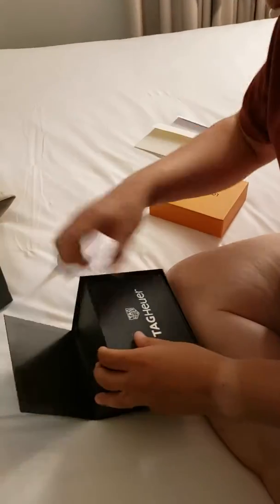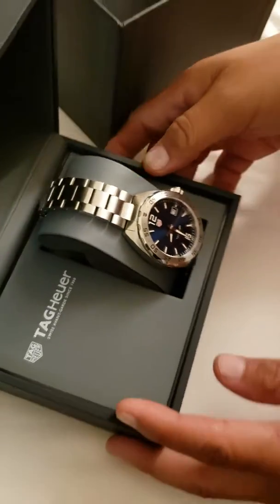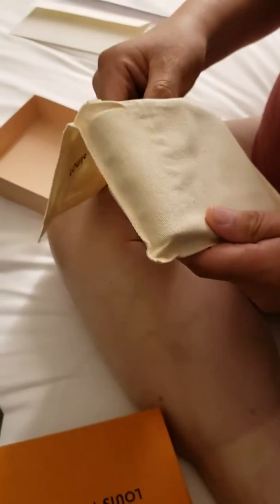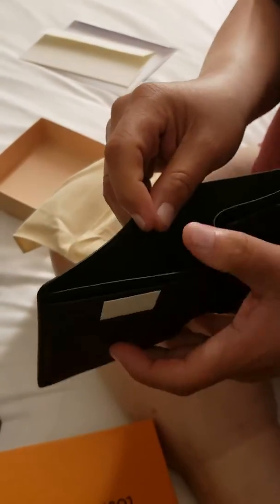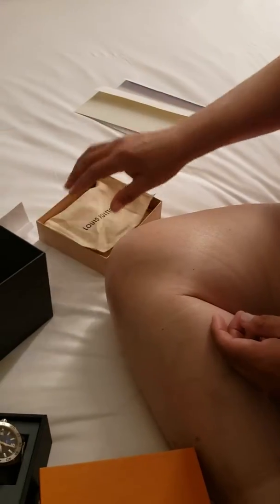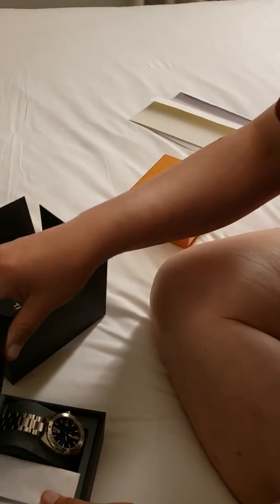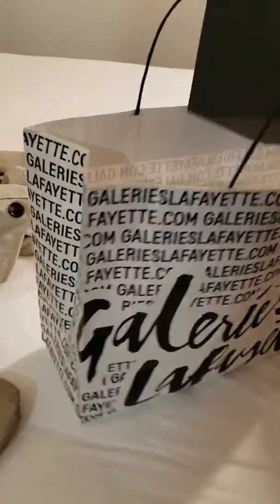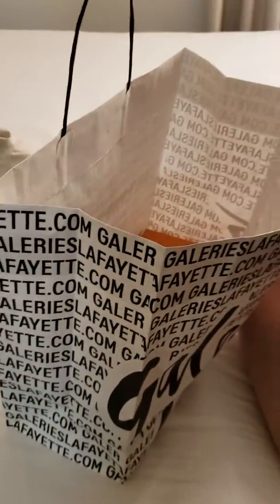Unboxing Tag heuer men watch and LV wallet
My husband and I went to Lafayette Galleries in Paris, France. I bought him a black monogram wallet for 325 euros and he bought Tag heuer watch for 1200 euros.  He was able to get the tax refund of the watch in store but for LV we got the refund in the airport.  Thanks!